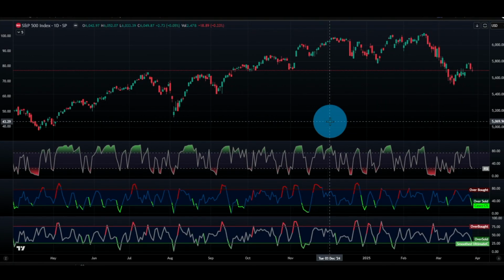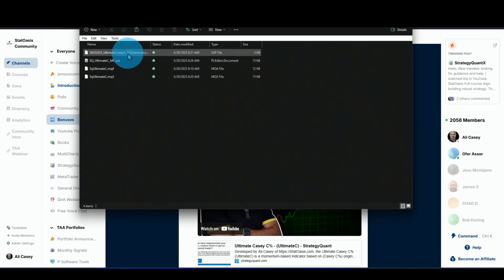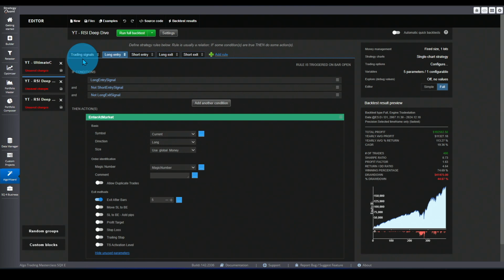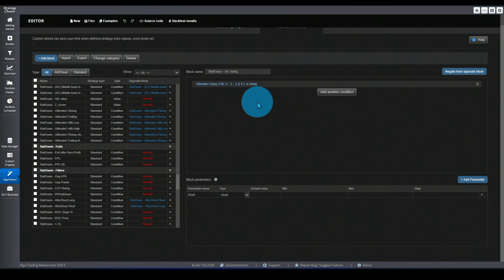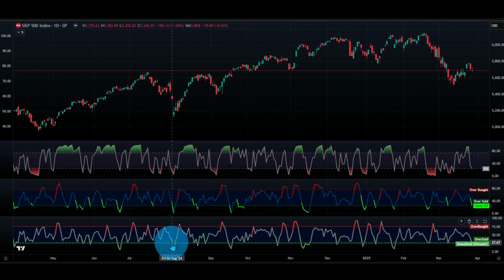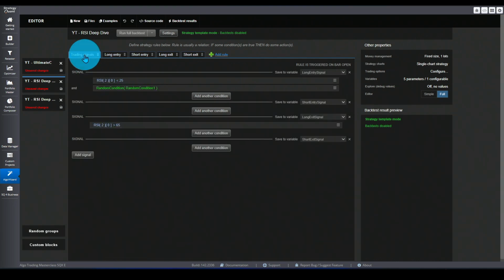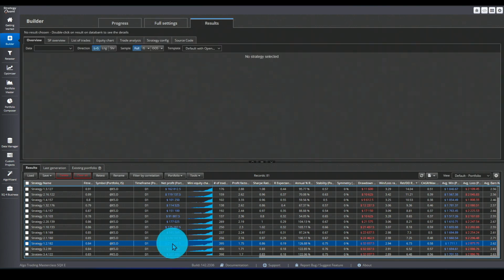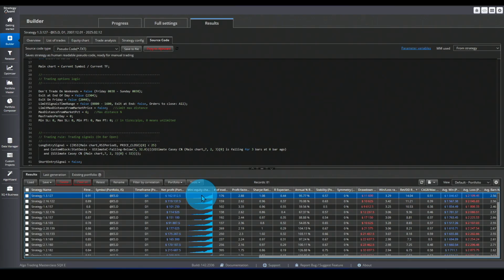Is This the Best Strategy Filter You’ve Never Used? (Ultimate C%) 🔍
Unlock the power of the Ultimate C% Oscillator—the trading tool that beats RSI2 and transforms your trading game! 📈 In this video, I’ll show you how to use this custom-developed indicator inside StrategyQuant X, designed to diversify your portfolio while maintaining the same strategy style. Whether you're looking to discover your edge or boost your success rate, the Ultimate C% delivers unique equity curves, smarter strategy filters, and impressive metrics.

- A smoother oscillator combining multiple Casey C% indicators for improved performance.
- Practical applications in StrategyQuant X as both a signal and a strategy filter.
- Proven results: ranked #1 among oscillators in a rigorous database of over 72,000 strategies and over 14 million trades.

You'll learn step-by-step how to implement it, customize filters, and optimize your strategies for better returns, reduced exposure, and higher return-to-drawdown ratios—all while trading smart.

💡 Bonus: Both the Ultimate C% and Casey C% indicators are FREE and compatible with popular platforms like MetaTrader, MultiCharts, and StrategyQuant X. Join the Stat Oasis community to download them today and take control of your financial future!

Hit play to learn how to harness the Ultimate C% Oscillator and elevate your trading strategies.

CHAPTERS:
00:00 - Introduction
00:32 - Ultimate C% Overview
04:56 - Utilizing Ultimate C% in StrategyQuant X
07:32 - Applying Ultimate C% as a Filter
14:56 - Strategy Comparison: Best vs. Original